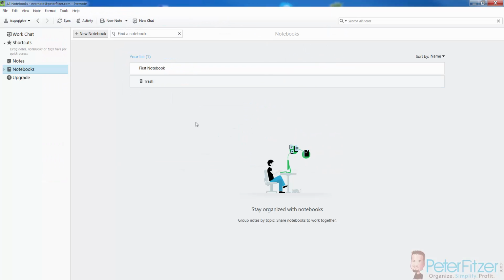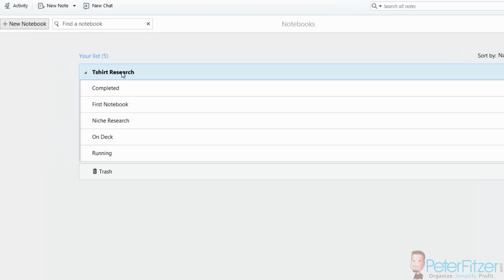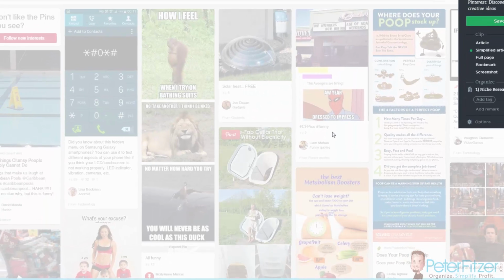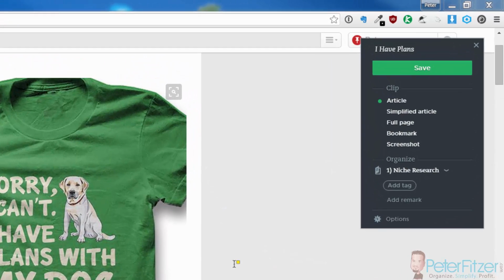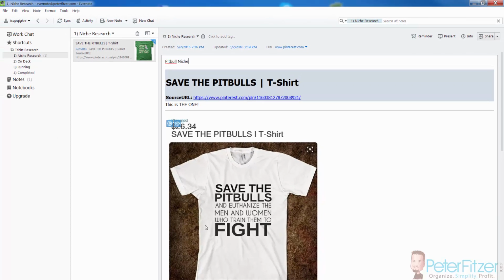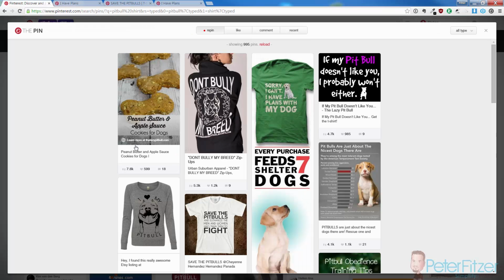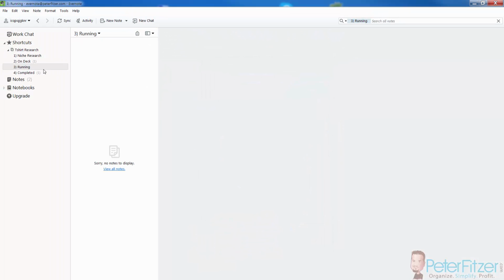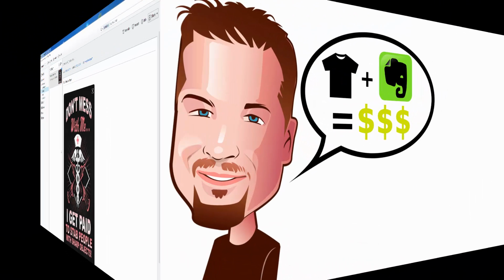Research T-shirt Design Ideas Using Pinterest and Evernote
Watch over my shoulder as I show you how to research and organize your T-shirt design ideas and get them ready for launch.

The pin has been discontinued.